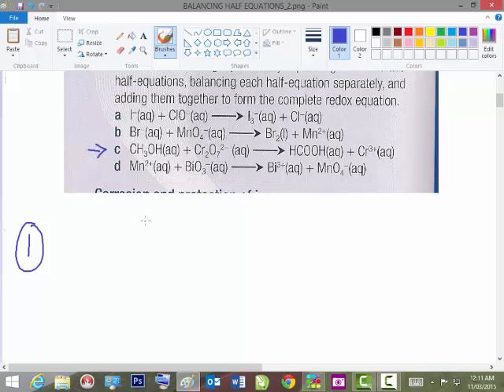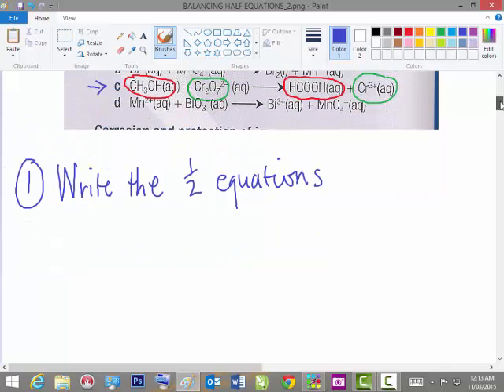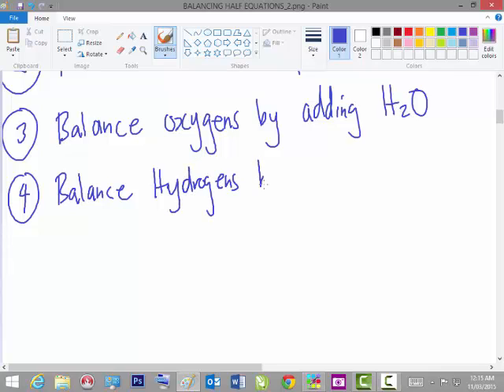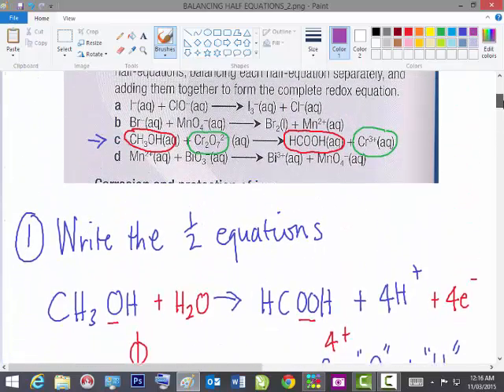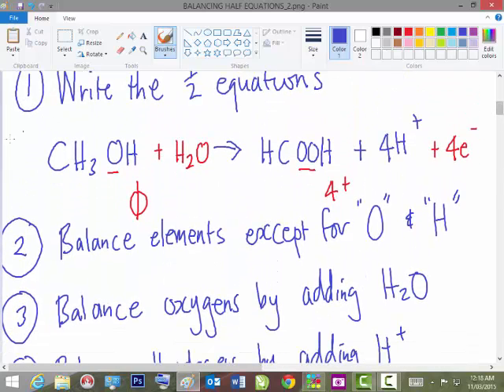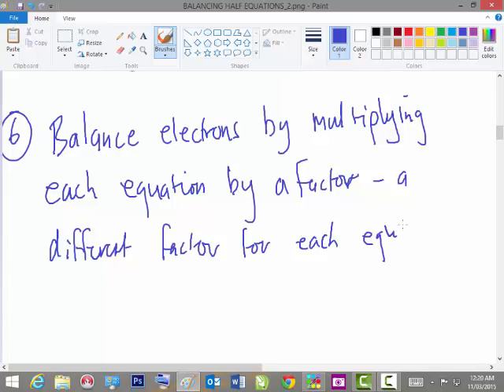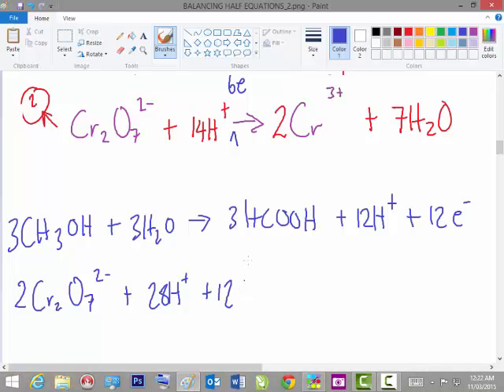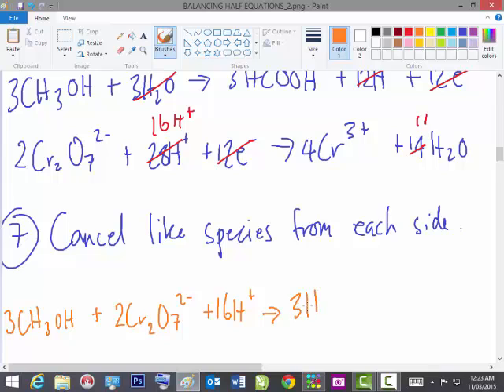Balancing Redox Equations using half equations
Steps in Balancing Redox Reactions